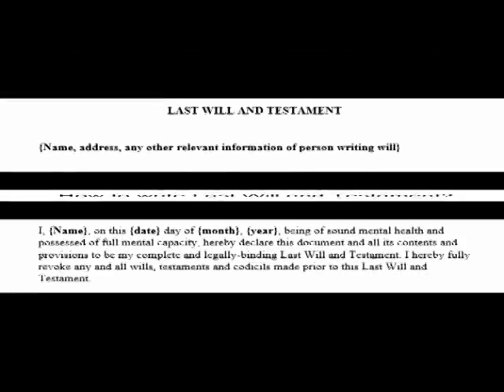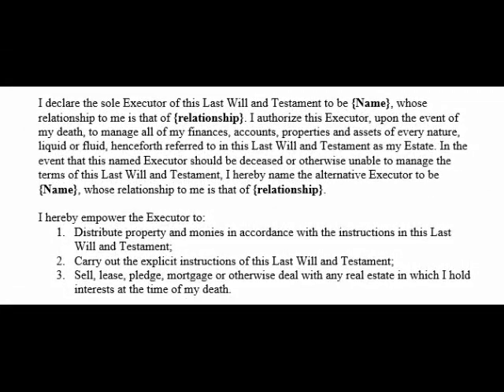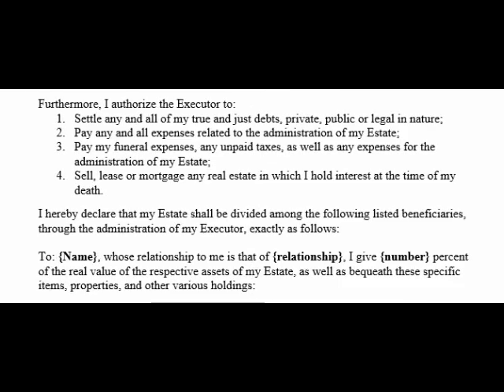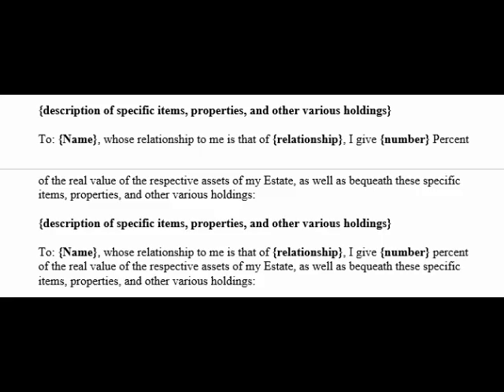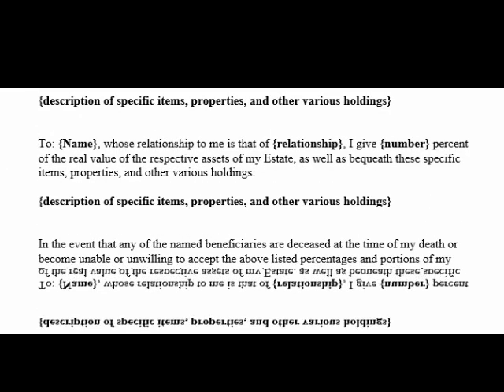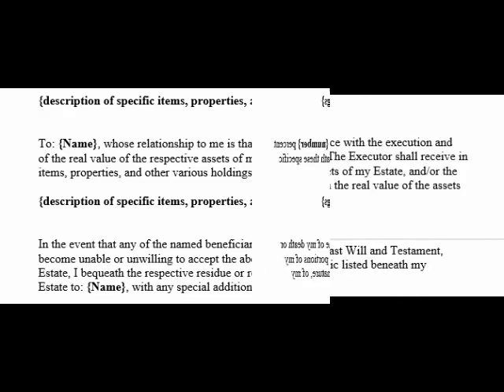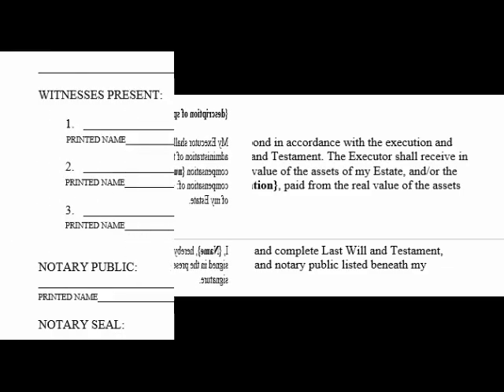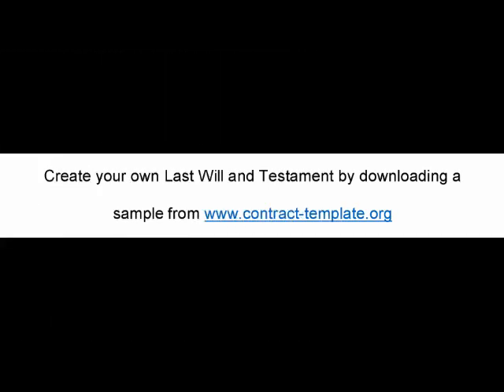How to Write Last Will and Testament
Learn how to create or write a Last Will and Testament Template.